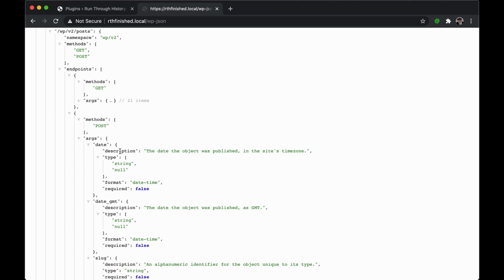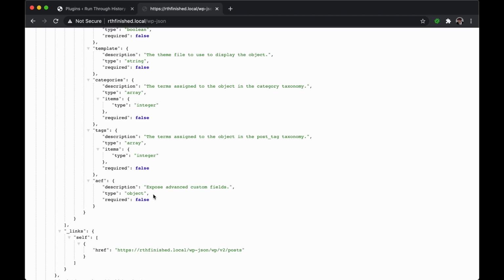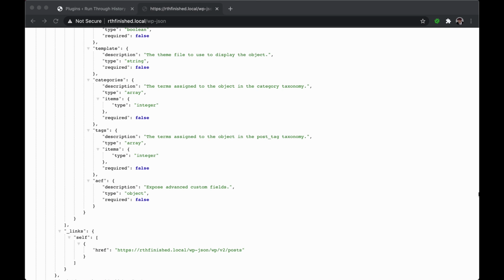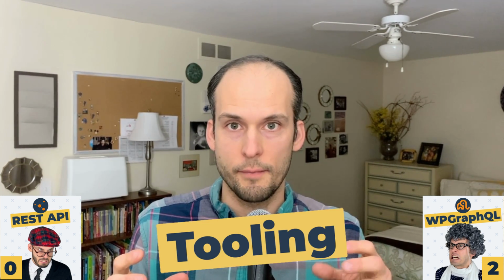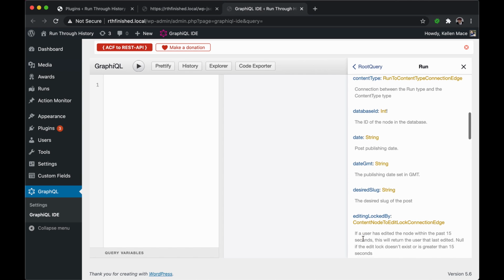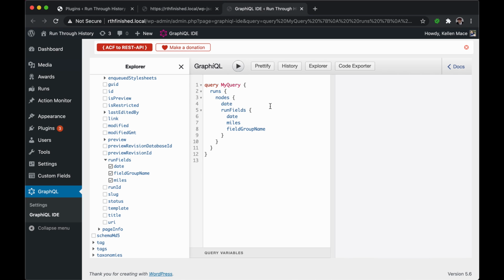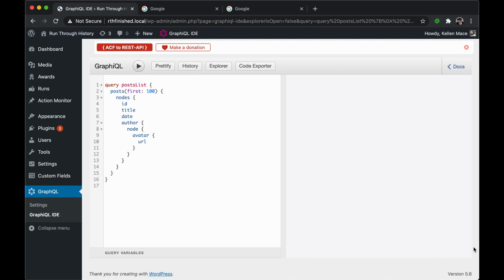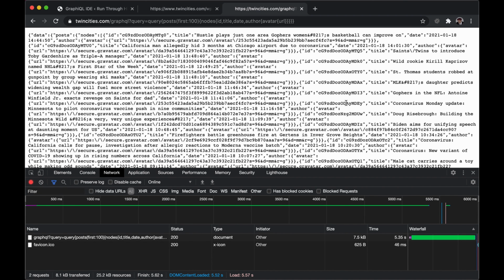WPGraphQL vs. REST API for Headless WordPress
IT'S A BATTLE ROYALE! Which is better for headless WordPress projects, WPGraphQL or the WP REST API? Let's put them head-to-head to find out.